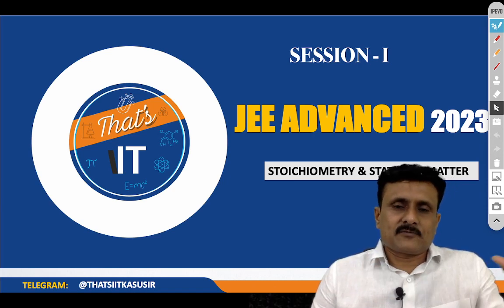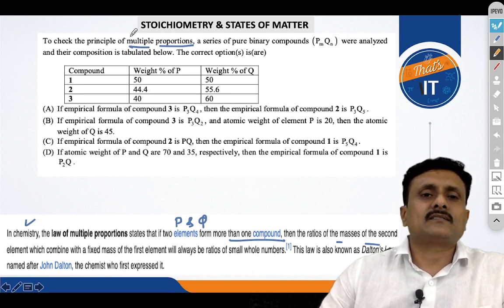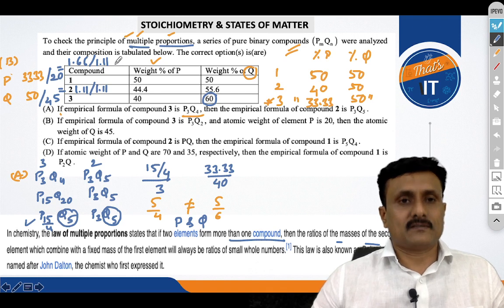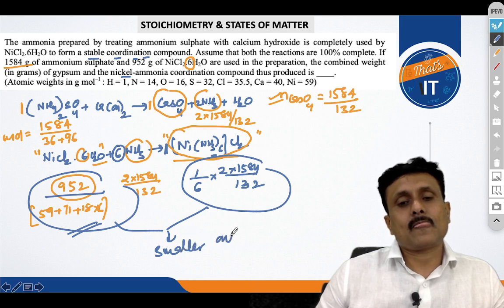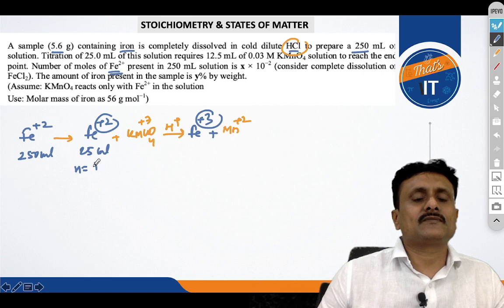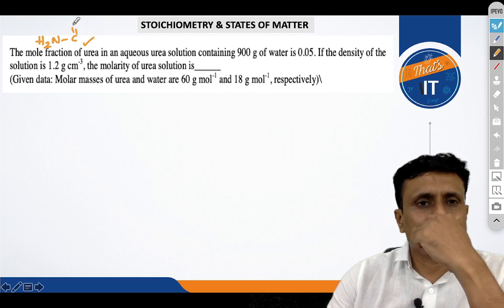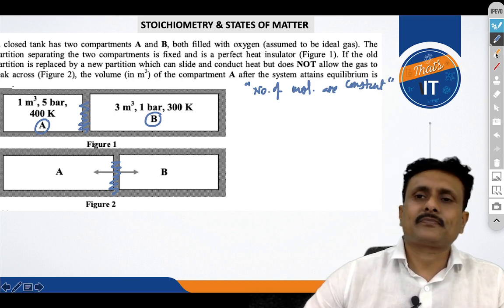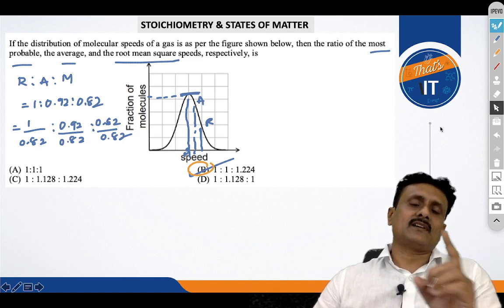jeeadvanced Stoichiometry and States of Matter || Chemistry Important Classes by KASU SIR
JEE ADV 2023 classes(chapter wise)by KASU sir session 1 stoichiometry and states of matter 15th May @ 4:00 PM..
On THATSIIT YouTube channel!
15 Sessions Chapter wise Discussion